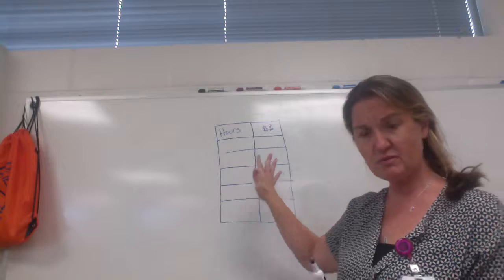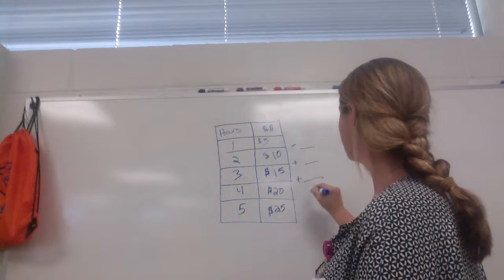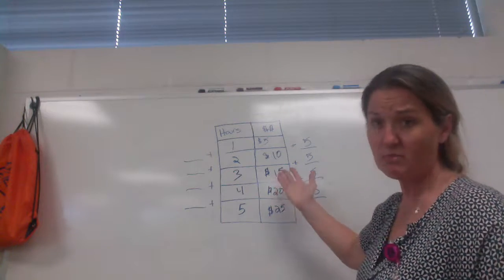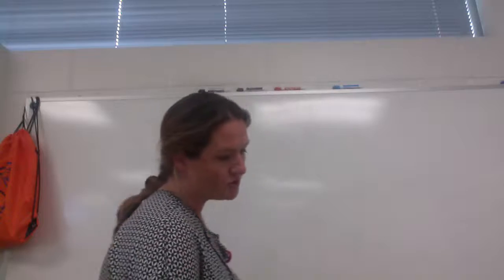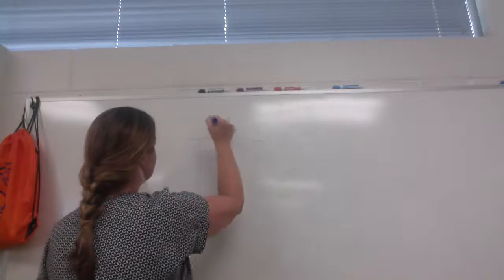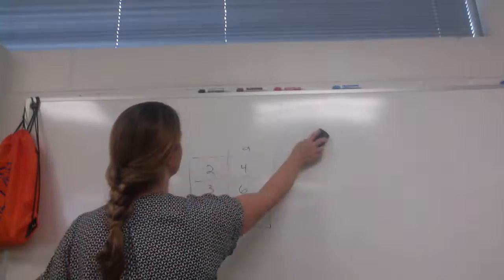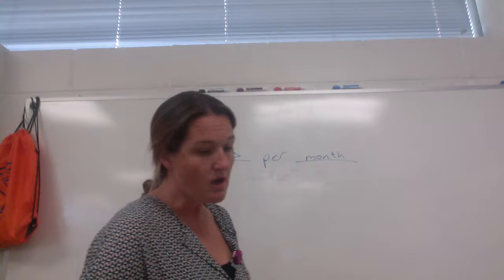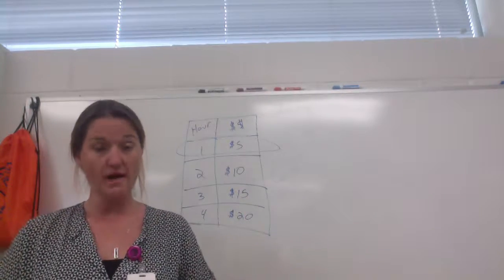Unit 1 Lessons 1 3, 1 4 and 1 5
Vocab:  Rate table, Unit Rates and Constant Rate